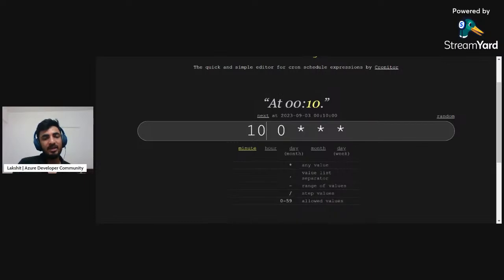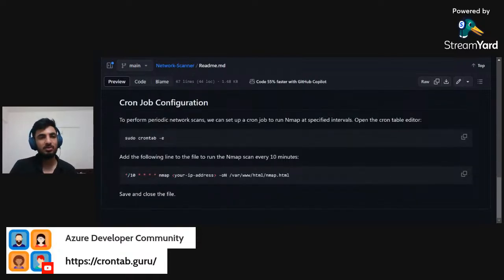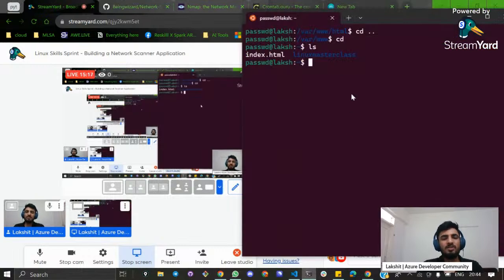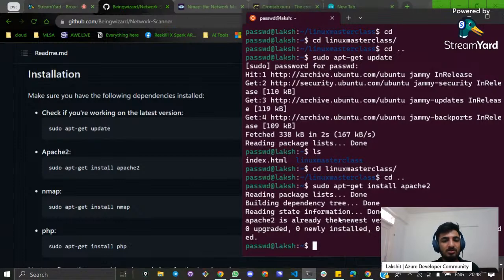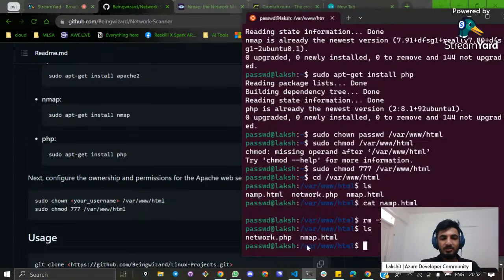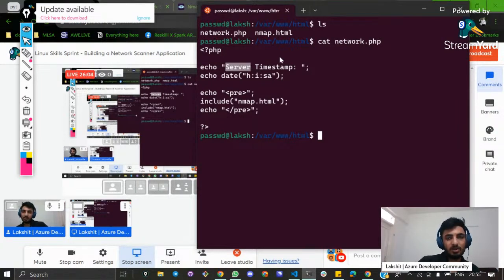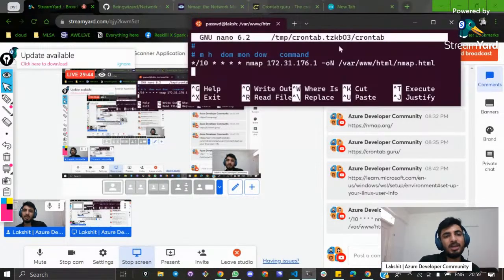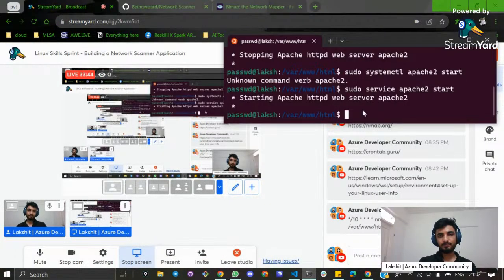Linux Skills Sprint - Building a Network Scanner Application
Welcome to Day 1 of the Linux Skills Sprint series, where we dive deep into the world of Linux and open-source software. In this exciting session, we will embark on a journey to develop a powerful Network Scanner Application.

Network scanning is a crucial skill for any IT professional or cybersecurity enthusiast. During this hands-on workshop, you will learn how to create a custom network scanner using Linux, allowing you to discover devices, open ports, and assess the security of your network.

Our expert instructors will guide you through the entire process, from setting up your development environment to writing code that leverages the Linux command line and network libraries. You'll gain practical experience in building a tool that can be used to map your network, identify vulnerabilities, and enhance your network security.

Key takeaways from this session:
- Understanding of network scanning techniques and their importance.
- Hands-on experience in developing a network scanner using Linux.
- Insight into Linux networking libraries and command-line tools.
- Tips and best practices for network scanning and cybersecurity.

Whether you're a Linux novice or an experienced user, this session will equip you with valuable skills that can be applied in real-world scenarios. Don't miss this opportunity to expand your Linux expertise and enhance your cybersecurity toolkit.

Session Details:
- Date: 02 September
- Time: 20:00

Join us on Day 1 of the Linux Skills Sprint and start your journey toward becoming a Linux networking and cybersecurity pro. Register now and get ready to build your own Network Scanner Application!